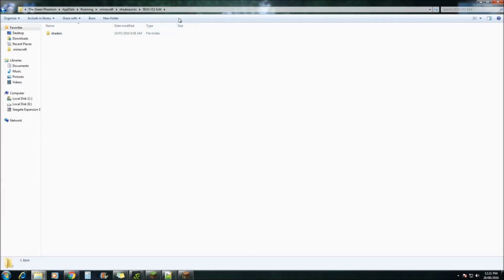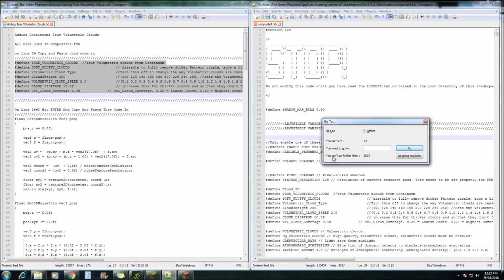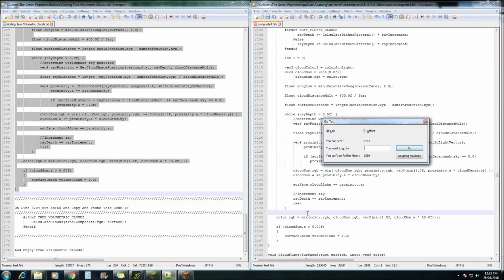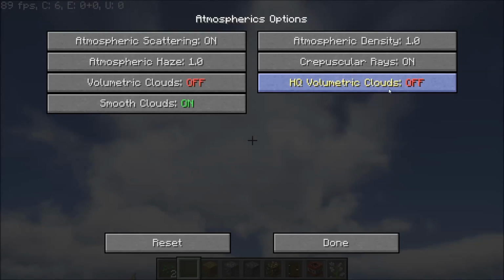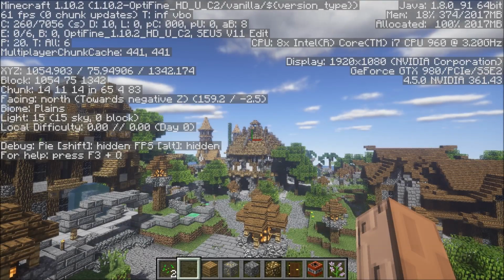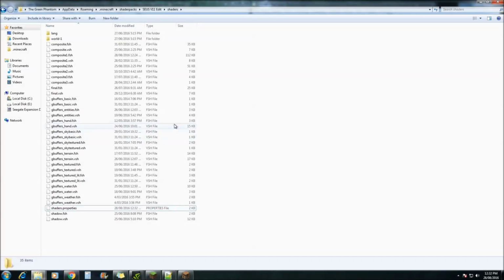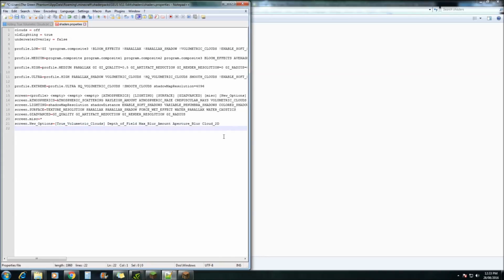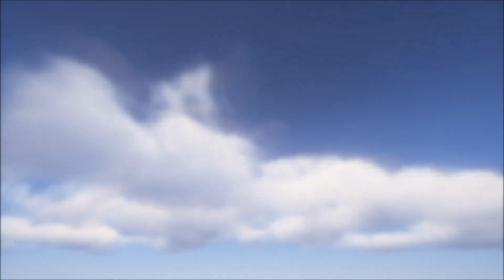SEUS V11 0, Modifying - Adding True Volumetric Clouds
EDIT: THIS IS VERY IMPORTANT, IF YOU HAVEN'T BEEN FOLLOWING ANY PREVIOUS VIDEOS THEN YOU MUST OPEN COMPOSITE2.FSH AND ON LINE 25:
const bool compositeMipmapEnabled = false;
CHANGE TO:
const bool compositeMipmapEnabled = true;

This will fix any problems you may have with the clouds, sorry about missing this in the video.

Well Here it is, In this video I show you all how to get True Volumetric Clouds Back In SEUS V11

Computer Specs:
CPU: Intel i7 960 @ 3.20ghz overclocked to 3.8ghz
GPU: GTX 980 4gig
RAM:12 gig G.skill sniper @1600
PSU: 700w
HDD: sd 120gig + 1tb WD

Texture Pack:
3D-Craft 64x64 [1.10.2] V1:

●Mods:
OptiFine_1.10.2